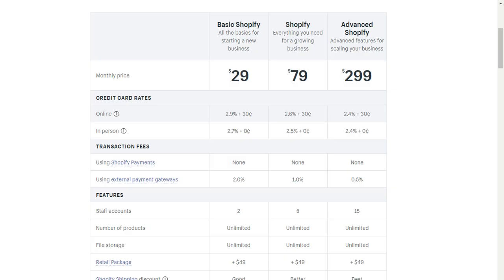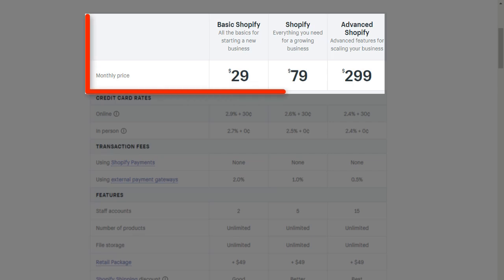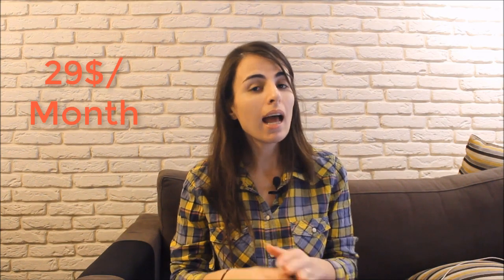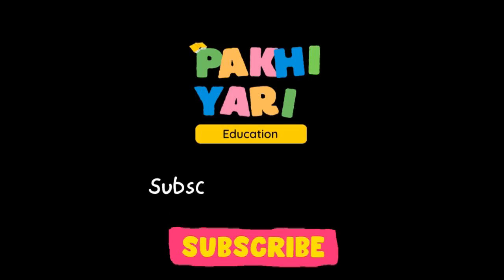14. What’s shopify and why it is your best platform to start your dropshipping store